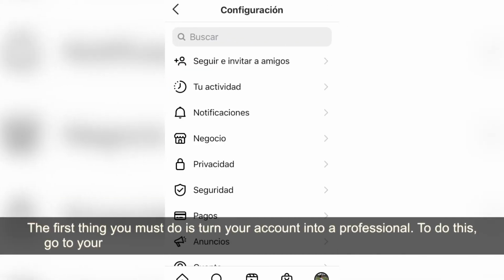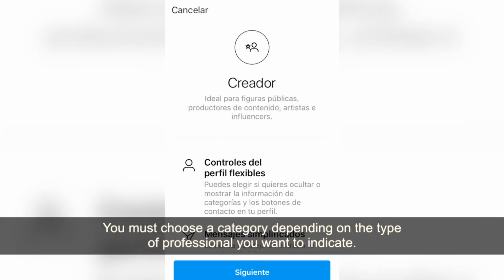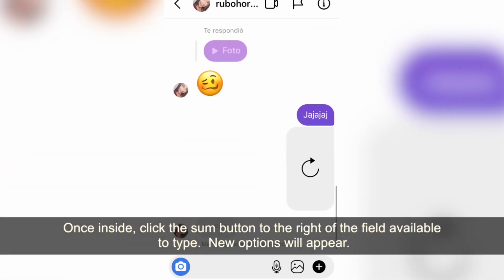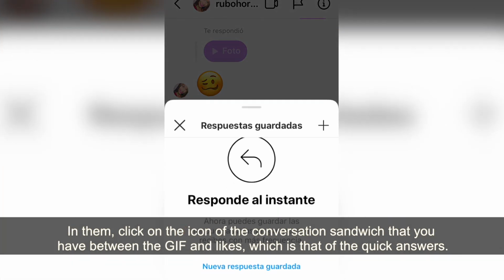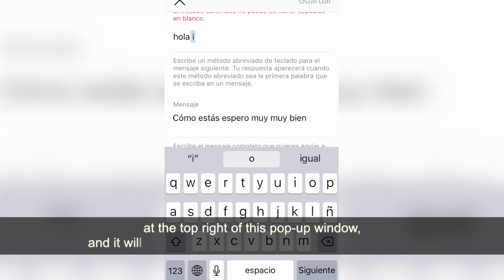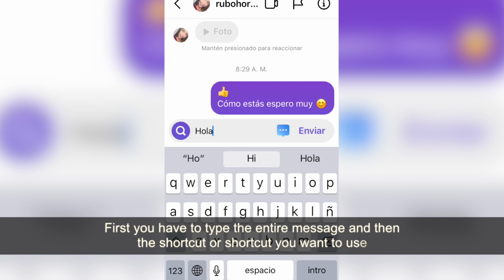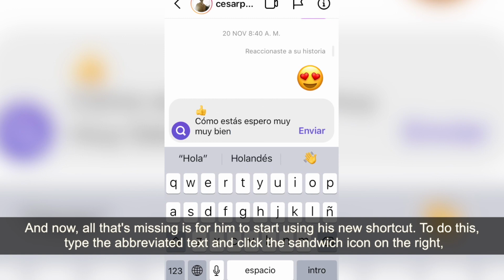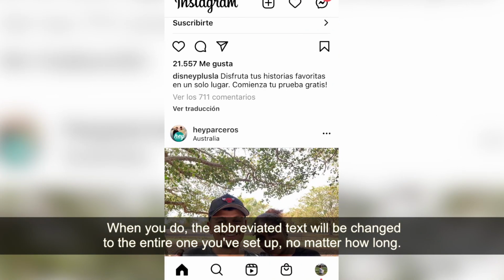How to use Instagram quick responses - HogarTv producido por Juan Gonzalo Angel Restrepo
Te explicamos cómo crear respuestas rápidas en Instagram. Pero recuerda, las respuestas rápidas de Instagram son una funcionalidad que tienen las cuentas de empresa

¡SÍGUENOS!